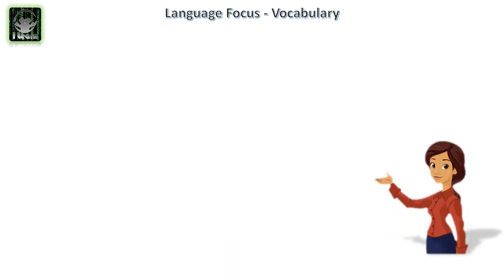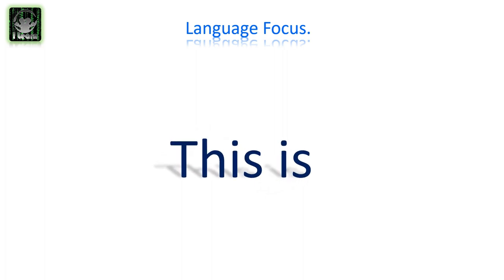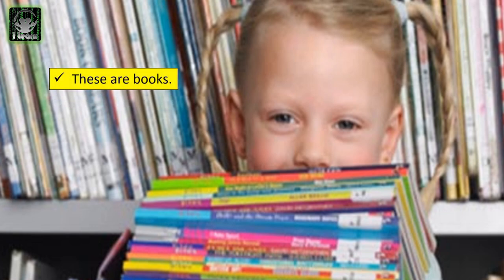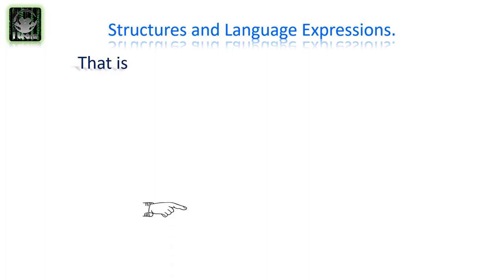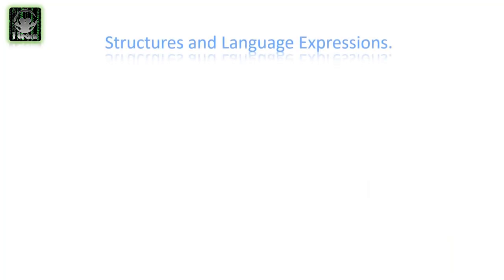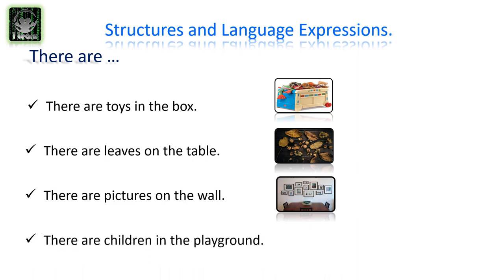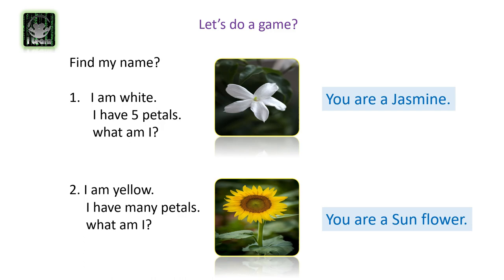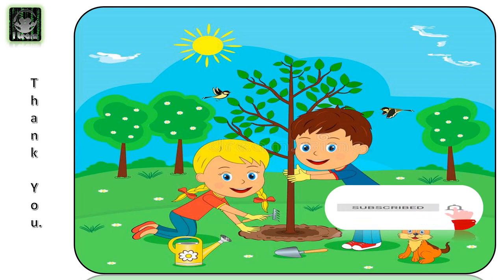Plants, Trees and Creepers, (Kinds of Plants), Importance Of Plants.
# Importance of Trees
# essay Writing English
Grammar Focus
# Importance of trees essay in English
Essay on Importance of English
# Structures In Grammar This, That, These, Those, There's, There are
Coversation for Language Expressions
# Language Expressions in English
# Speech on the topic Importance of Trees
# Uses of Trees
Uses of Plants, Trees and Creepers
# Kinds of trees
# Learning the Correct term of using ''This'','' That'', ''These'', ''Those''
Learning the correct term of using ''There's a, ''There are
Dear Parents Learning English is very Important for your Child to Communicate with others. It is also has become the number One Language Globally for Online Learning Platform for children to deal with Information Technology.